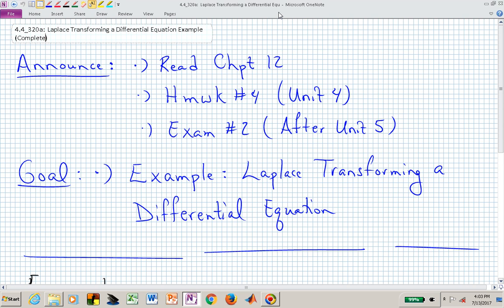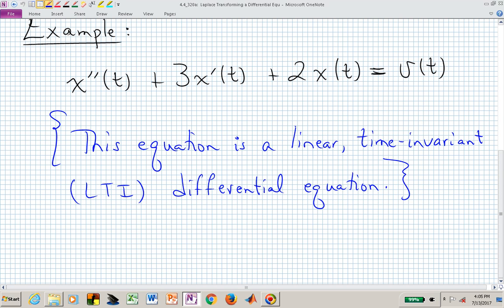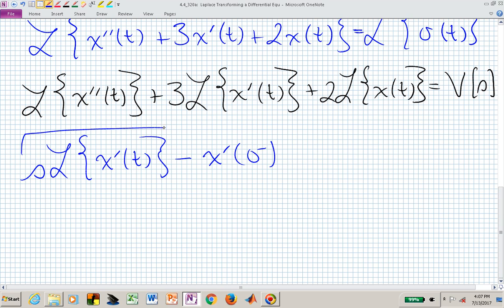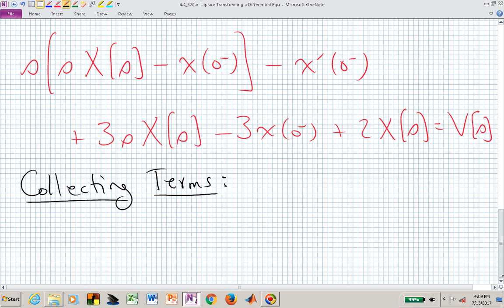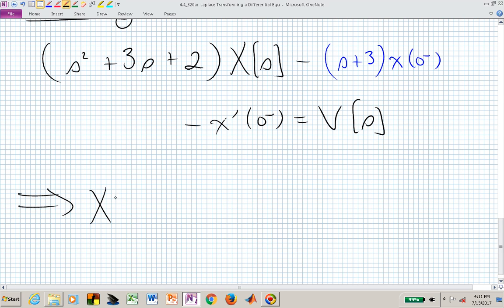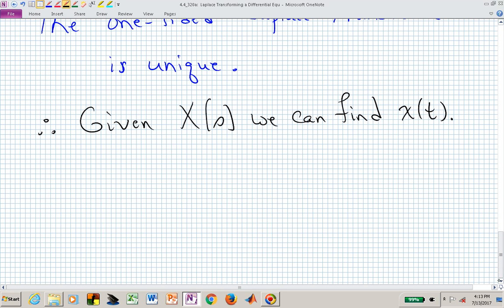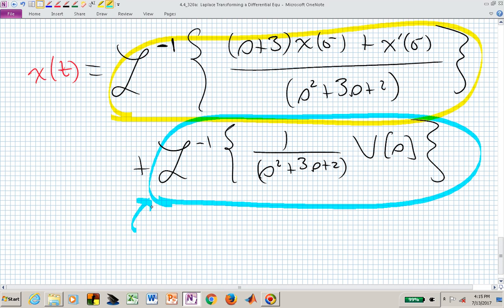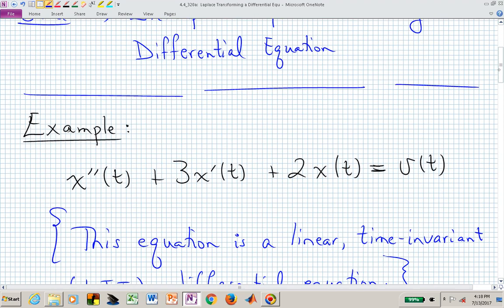vid4.4_ece320a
Video 4.4:  Laplace Transforming a Differential Equation Example.